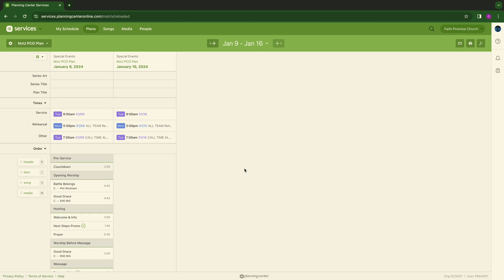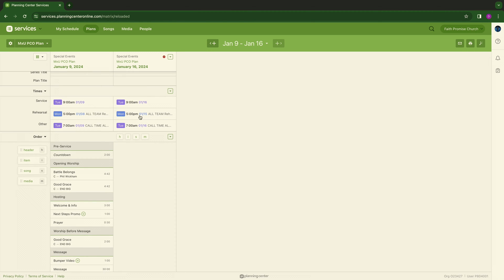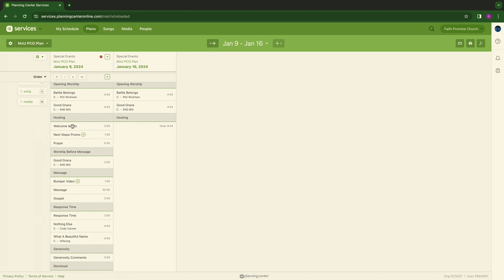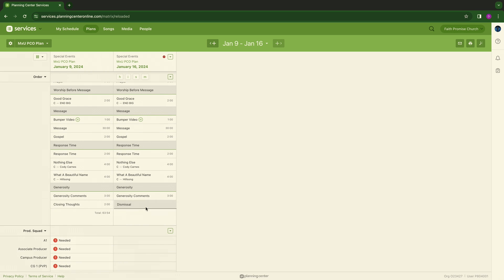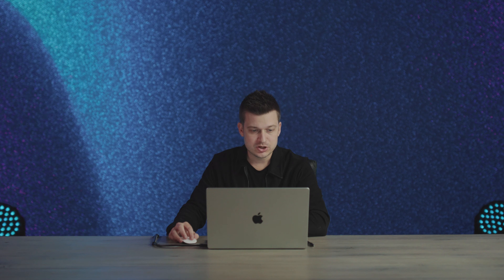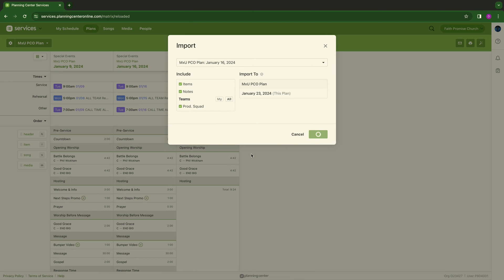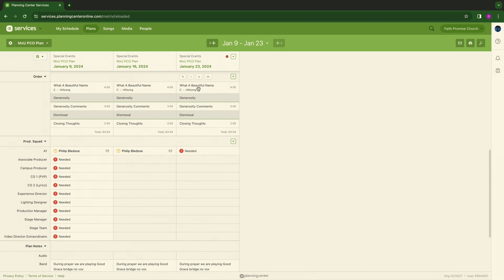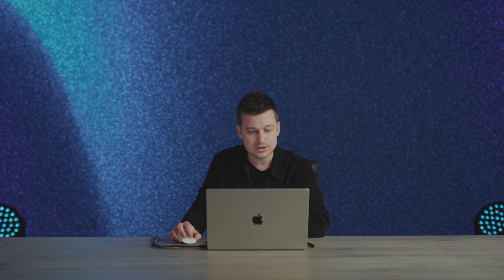Organize Multiple Services at Once in Planning Center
Planning Center Online has a feature called the “Matrix” which simplifies your service planning. Manage multiple service plans easily. Gain a clear view of past and upcoming services to balance schedules and ensure service variety.

Increase Your Efficiency In Planning
The Matrix speeds up planning by dragging items across plans. You can duplicate elements quickly, ensuring that your service has diverse song choices and volunteer schedules.

Better Volunteer Scheduling
Prevent over-scheduling your volunteers by tracking their serving across time. Maintain volunteer motivation by spacing out how frequently they’re scheduled to serve.

Templates For Organization
Simplify applying templates to new service plans. Create plans by importing whole or specific elements using templates which saves valuable planning time for you and your team.

Improve Team Communication
Consolidate plan notes and role assignments with the Matrix. Easily communicate clear instructions to your team, reducing last-minute clarifications.